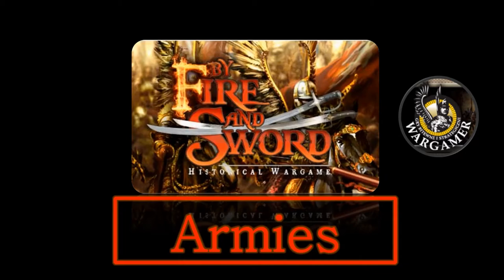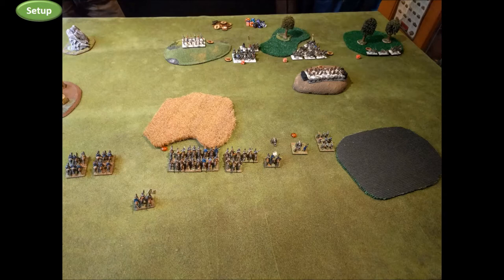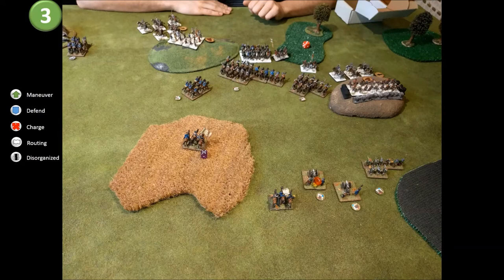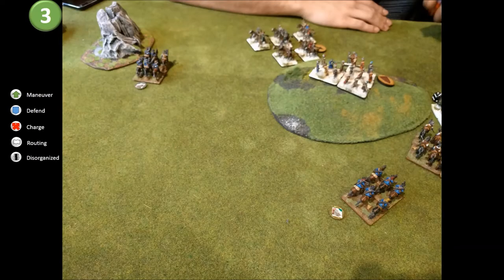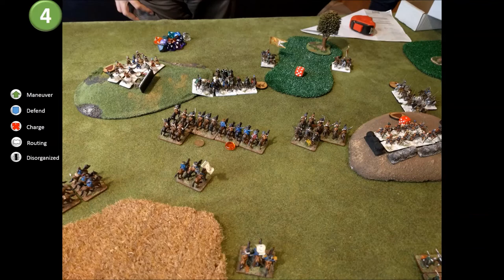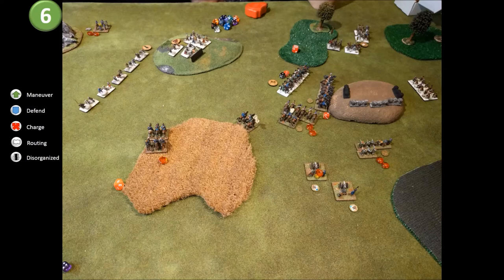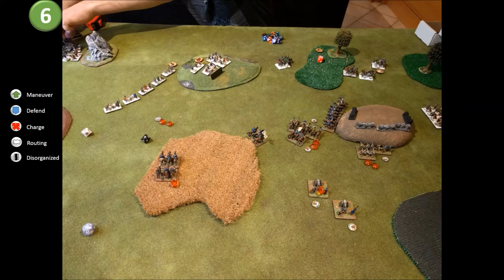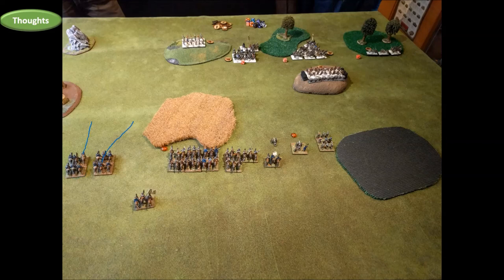Battle Report 17 - By Fire and Sword - Swe v Mus - Blitz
My first game against one of the new skirmish forces in BFaS Armies. Swedish cannons face off against the Muscovite infantry.